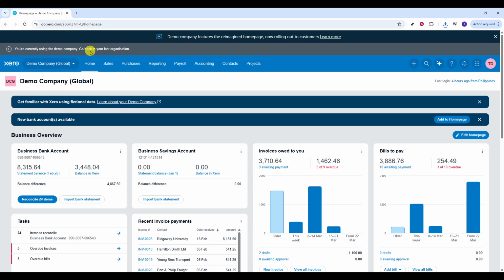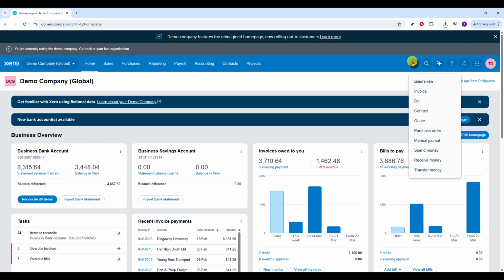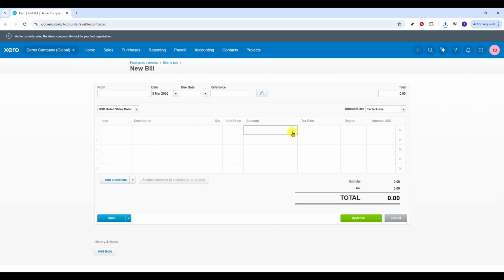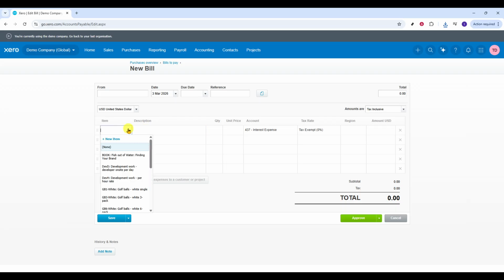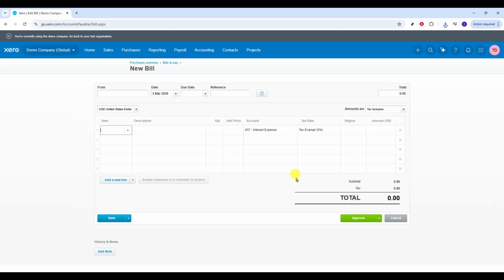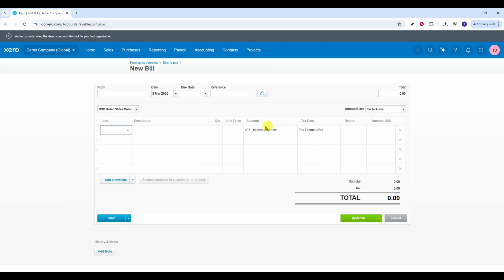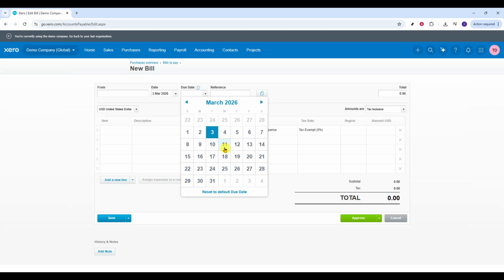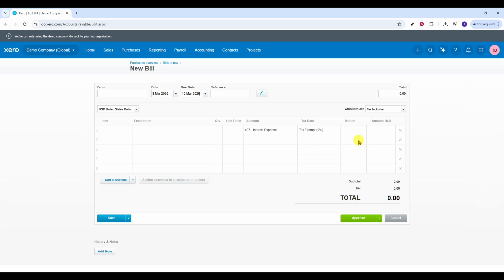How To Record Purchase Invoices In Xero & Their Account Impact (2026) (Complete Guide)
In this video, I will show you how to record purchase invoices in Xero and understand their account impact step by step. This record purchase invoices Xero tutorial is perfect for beginners who want to manage supplier invoices and see how they affect your accounts.

You will learn how to add purchase invoices in Xero, follow a simple Xero purchase invoice tutorial, and understand the Xero invoice entry process. I will also explain how purchase invoices impact accounts payable and other accounts in Xero, helping you manage bookkeeping more accurately.

This tutorial will help you understand Xero bookkeeping for purchase invoices, record expense invoices, and track how every purchase invoice affects your accounts. If you want to master Xero purchase invoice entry and see the account impact, this Xero accounting software tutorial will guide you through everything step by step.